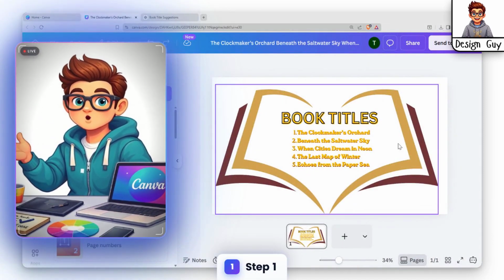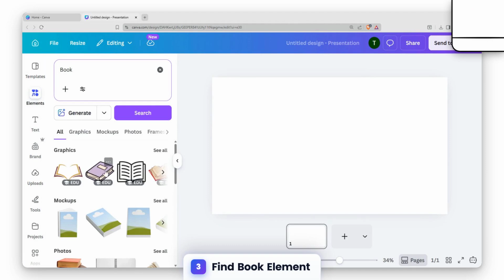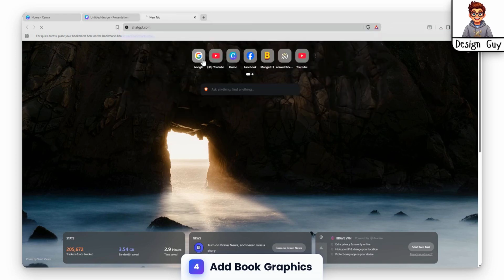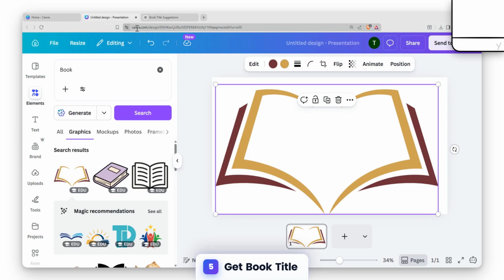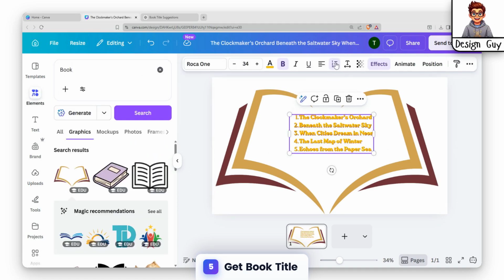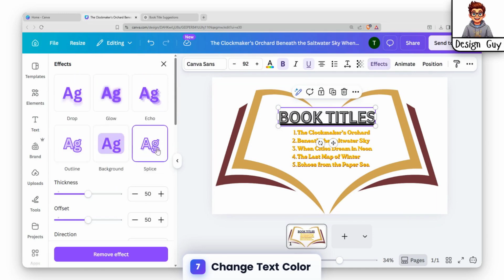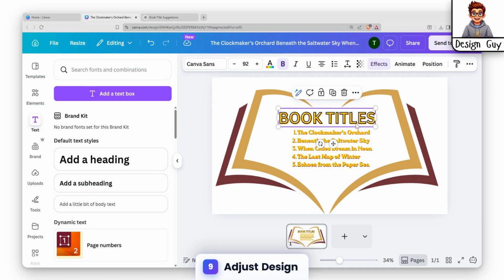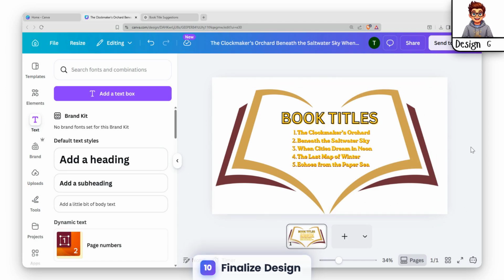How to Use ChatGPT Canvas for AI Writing [2026] [Easiest Way]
Learn how to use ChatGPT Canvas, the ultimate AI writing tool, to create stunning presentations and book designs quickly and easily. This guide covers essential features like adding book graphics, generating creative text suggestions with ChatGPT, customizing text effects, and finalizing high-quality designs for sharing or download. Whether you’re working on a presentation or a book cover, ChatGPT Canvas combines powerful AI capabilities with intuitive design tools for seamless content creation.

In this tutorial, you will explore key elements of ChatGPT Canvas including working with graphic elements, leveraging AI for brainstorming book titles, applying text effects and styles, adjusting colors, and optimizing your final design output. This beginner-friendly walkthrough utilizes LSI keywords such as AI writing software, digital design tool, presentation creation, book title generator, text customization, and visual effects.

What you'll learn:
- How to start a project using the Presentation template in ChatGPT Canvas
- How to find and add book-related graphic elements to your design
- How to generate creative writing suggestions using ChatGPT AI chatbox
- How to input and customize book titles with text effects and lists
- How to add headers and apply text formatting like underline and color changes
- How to reposition design elements for optimal layout
- How to finalize and download your high-resolution design

Step-by-step overview:
1. Open ChatGPT Canvas app and start a project with the Presentation option
2. Search and add book graphics from the Elements tab
3. Use the ChatGPT browser chatbox to generate idea suggestions
4. Paste generated book titles into designated text areas
5. Customize text with effects, styles, and formatting tools
6. Add headers and adjust underline and color for emphasis
7. Fine-tune object placement within the design
8. Use Share  Download to save your finalized high-quality design

Ready to enhance your creative projects with AI-powered writing and design? What feature of ChatGPT Canvas do you find most useful?